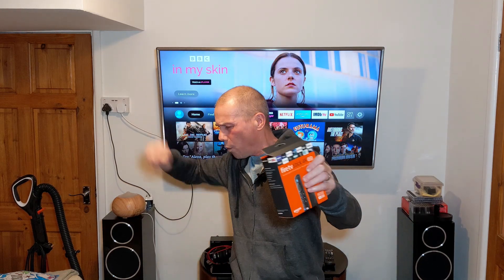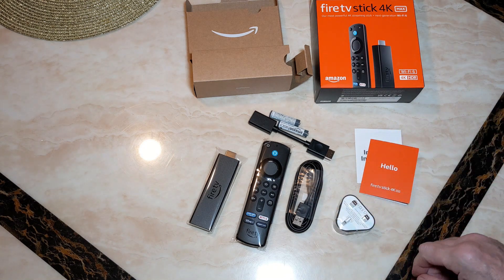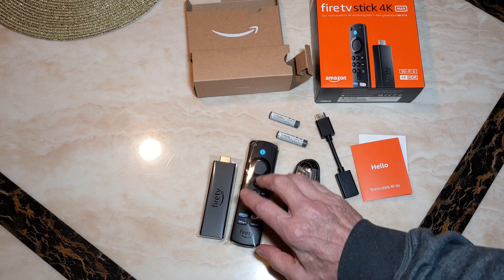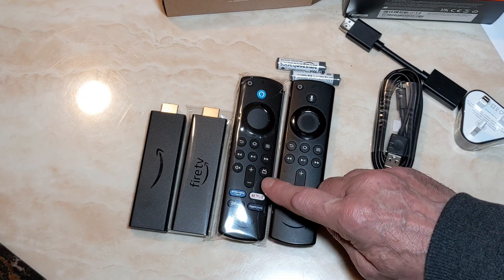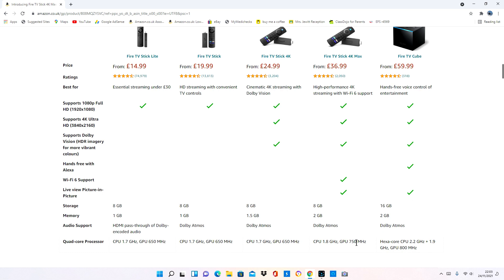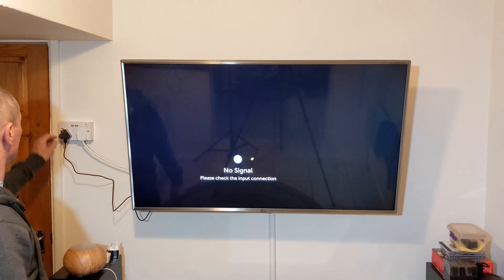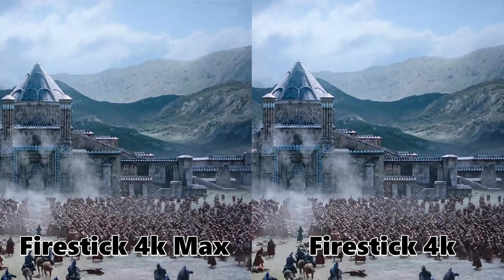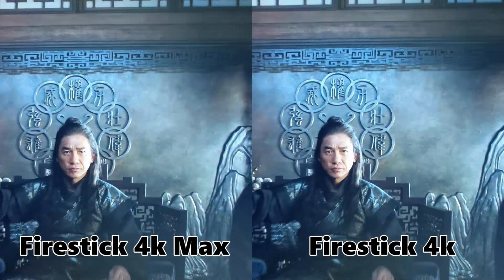Firestick 4k MAX Review & Speed Comparison Test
I may be late to the game but at least I saved some money in the Black Friday deals! I put the new stick through its paces and see whether its really that much faster than the previous 4k stick. The results were surprising!

Fire TV Stick 4K Max
Fire TV Cube

Fire TV Cube